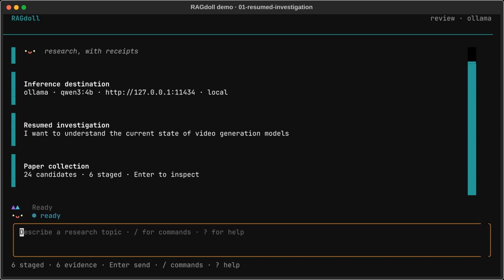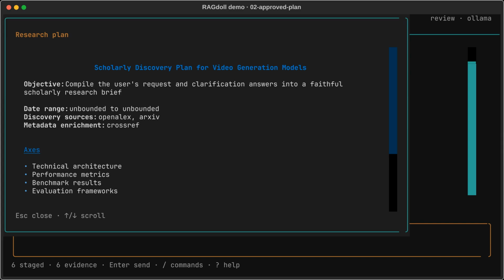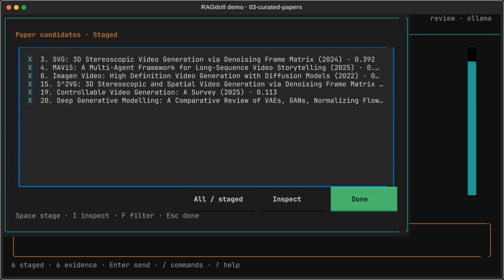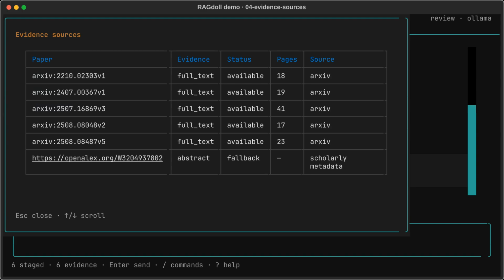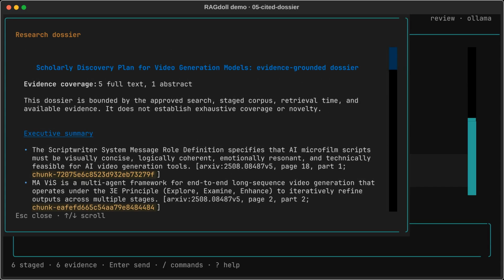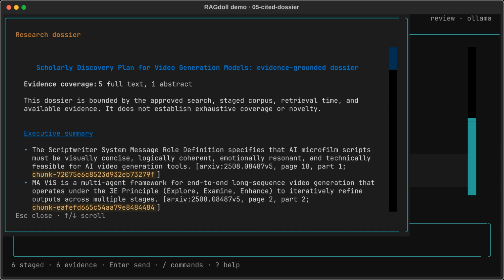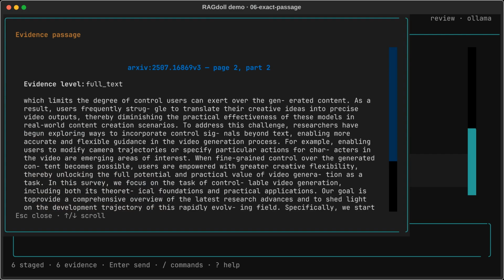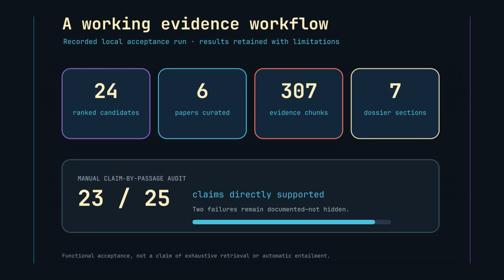RAGdoll — Explainable Scholarly Research with Codex | OpenAI Build Week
RAGdoll turns an ambiguous research question into an explainable, cited literature dossier while
keeping search approval, paper curation, evidence acquisition, and claim inspection in the
researcher's hands.

This video resumes the documented local acceptance investigation completed with Ollama and
`qwen3:4b`; it does not simulate a live OpenAI API request. RAGdoll includes an OpenAI Responses API
adapter configured for GPT-5.6 and protected by Pydantic output contracts, but that paid integration
is not represented as successfully executed in this recording.

Codex supported repository analysis, implementation, validation, security hardening, and media
production. The recorded run contains 24 candidates, six curated papers, five open full-text
documents, one abstract fallback, 307 page-aware chunks, seven dossier sections, and 25 cited
claims.

No-key judge demo:
`uvx --from git+ ragdoll demo --no-animation`

OpenAI Build Week category: Work & Productivity